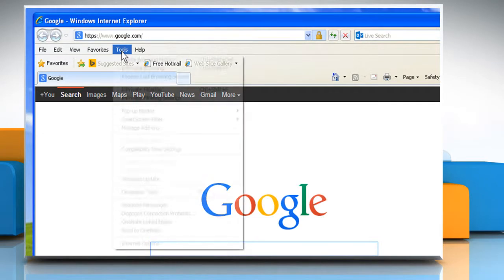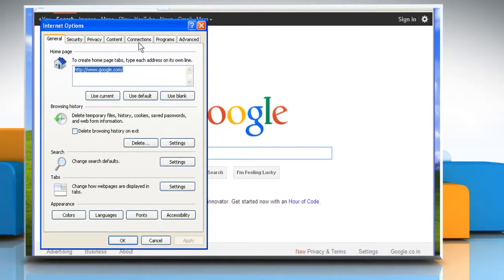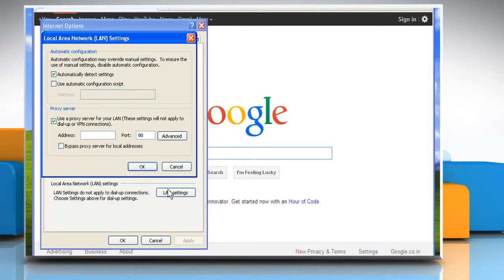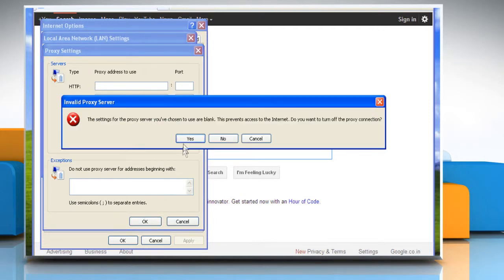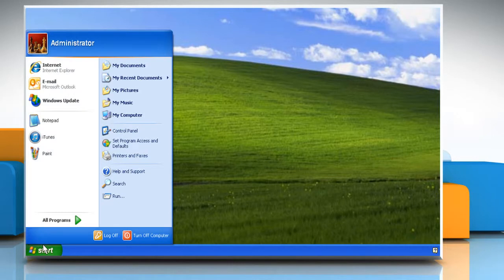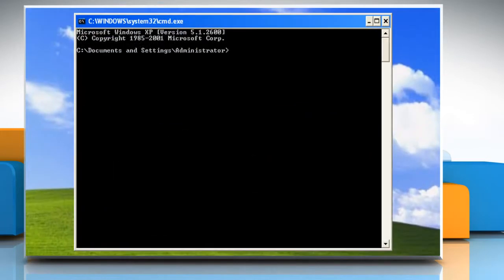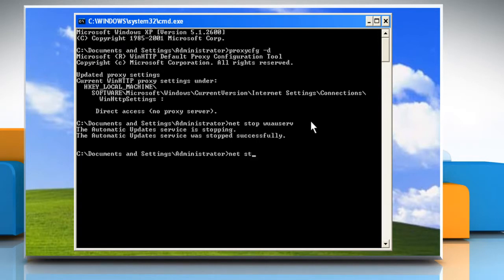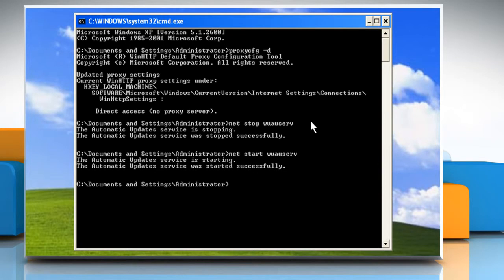How to Fix Windows® XP Update Error 0x8024402C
Is your Windows® XP computer showing error code 0x8024402C while updating? This video will show you simple steps to fix the "Update error code 0x8024402C" in a Windows® XP-based PC.

More Videos on Windows Error :

( Device Manager error code 37 )
( Device Manager error code 31 )